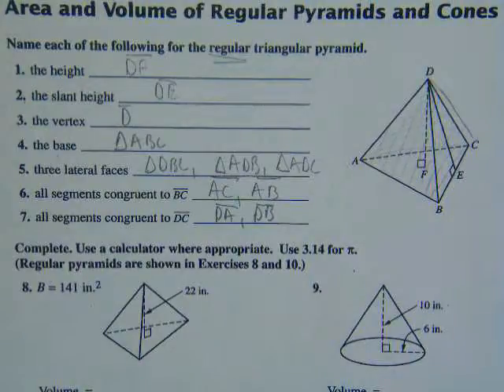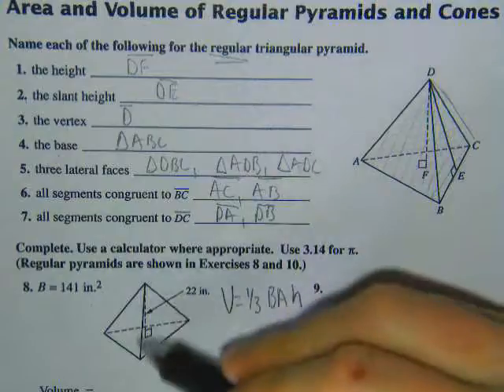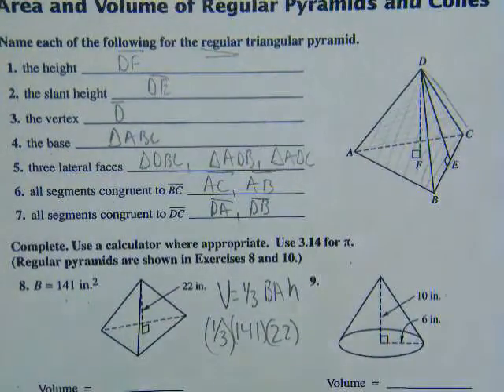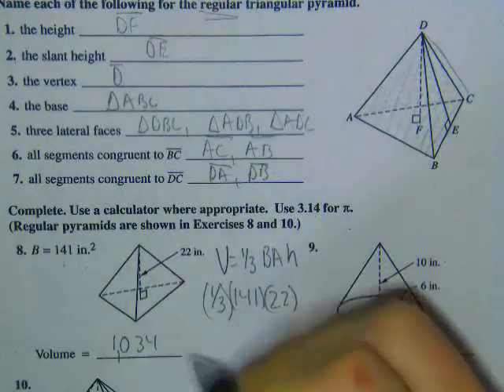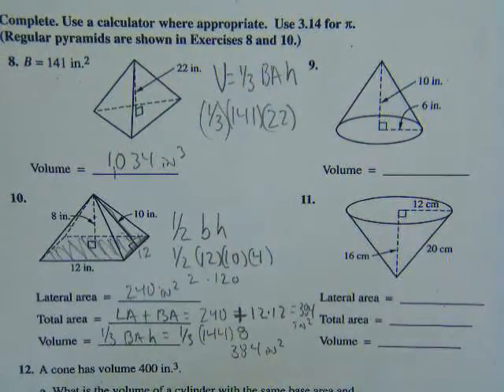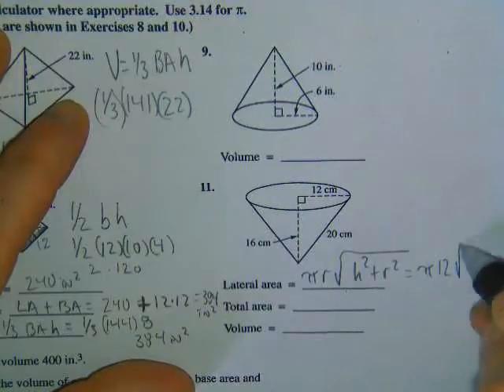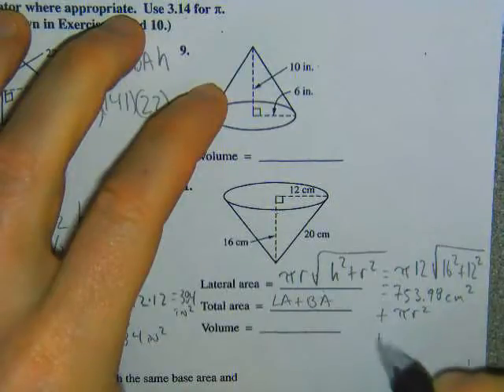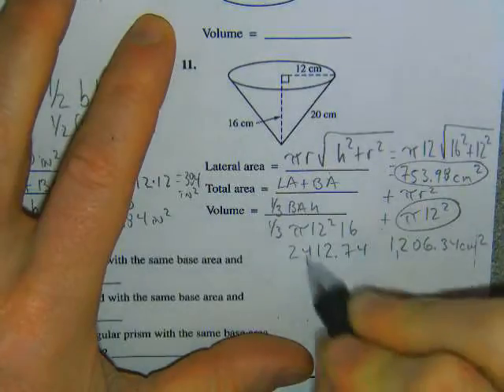Area and Volume of Pyramids and Cones (15.5)